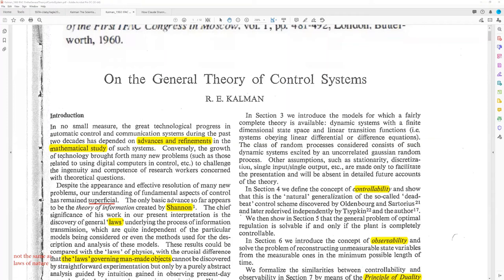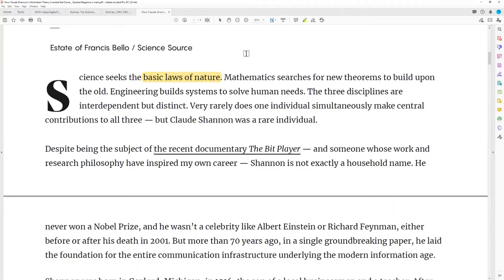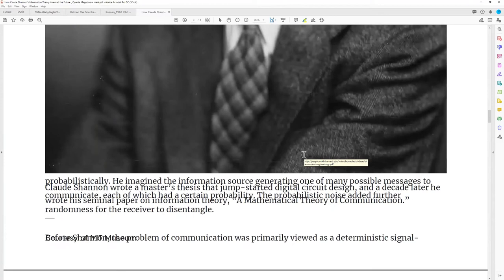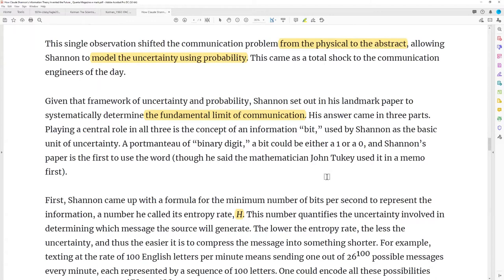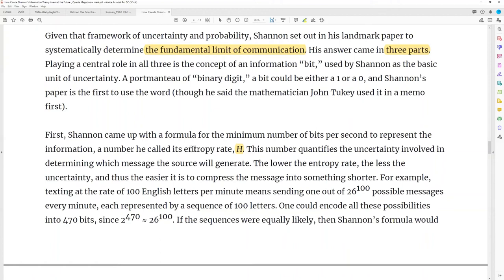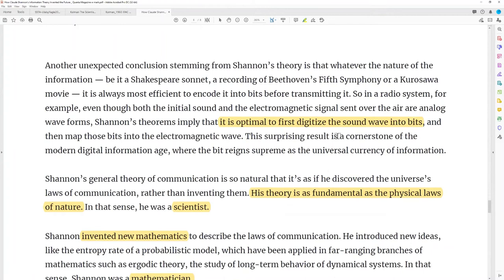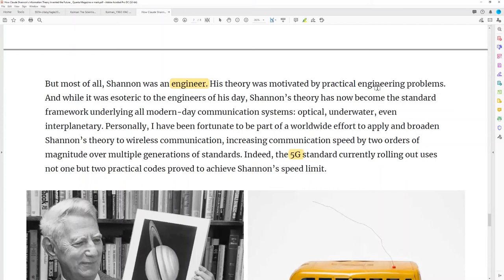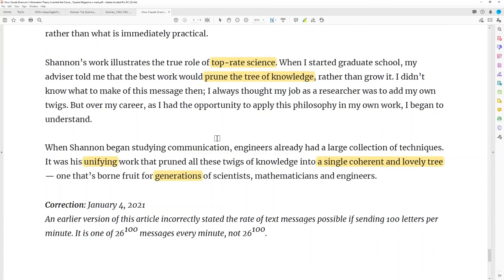Kalman vs Shannon: where did the former fall short?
Kalman's "General Theory of Control Systems" was patterned after Shannon's theory of information. Did Kalman succeed? If not, why? What was missing in Kalman that was essential in Shannon?